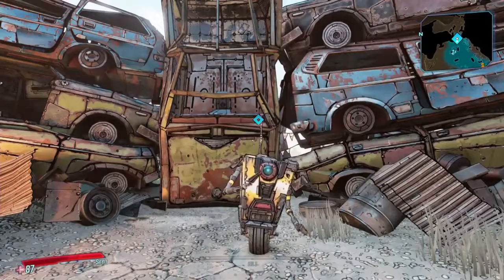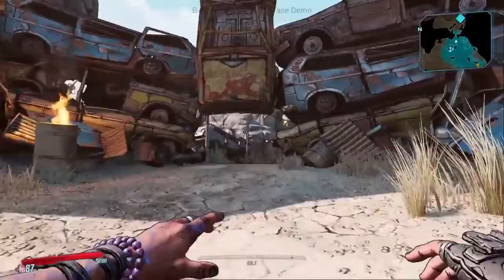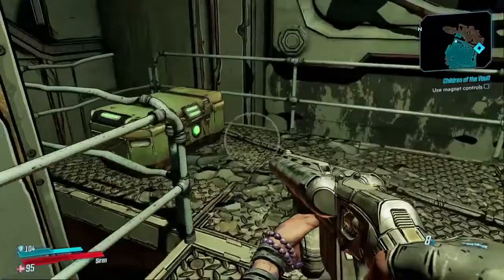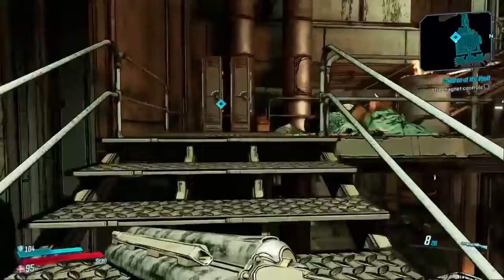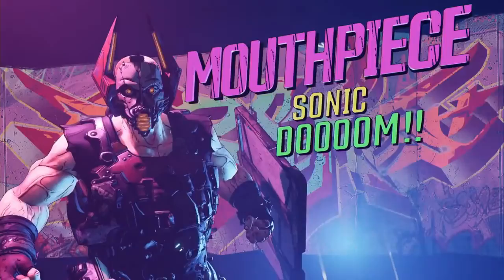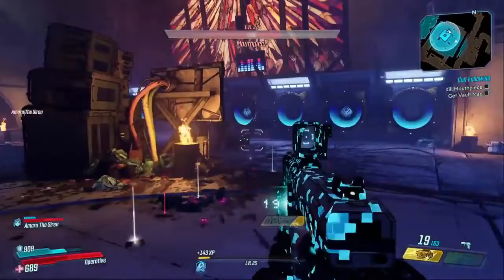New Gameplay and features - Borderlands 3 reveal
New borderlands 3 gameplay demo and reveal event. Video shows crowd reaction to new features.